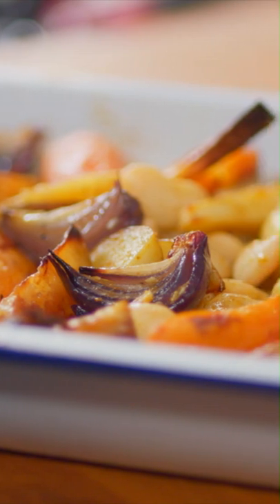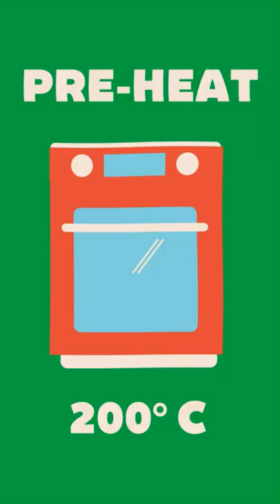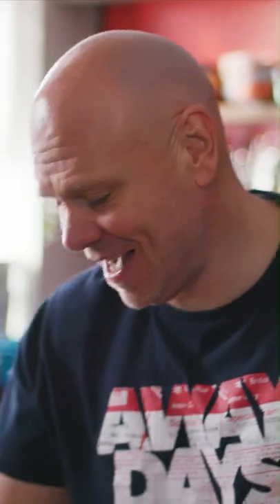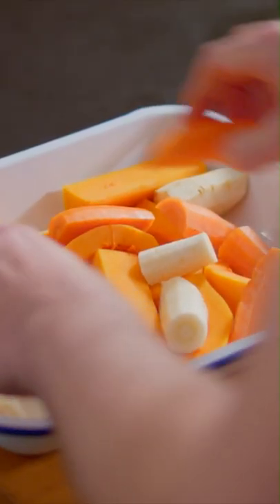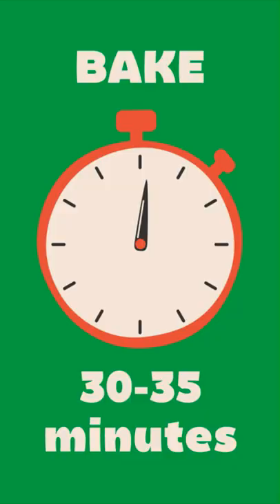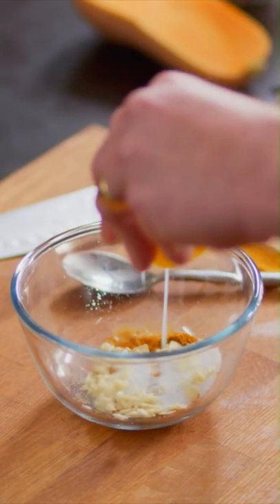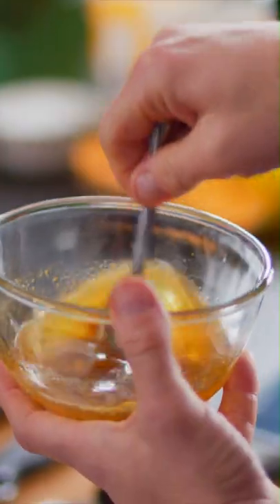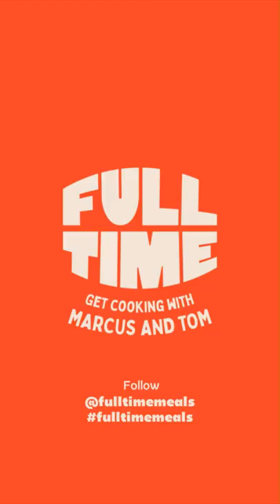FULL TIME MEALS - Recipe #27 - Squash 'n' Roots Traybake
This is a throw it all in the tray and chuck it in the oven dish. Making the best of British home grown veg, this dish is great value for money and a super tasty way to get a good amount of your five-a-day.

Ingredients
½ butternut squash
2 red onions
2 parsnips
2 carrots
2 potatoes
2 tbsp vegetable oil
1 tin of butter beans

For the dressing:
2 cloves of garlic
1 tsp curry powder
1 tsp caster sugar
2 tsp lemon juice
5 tbsp vegetable oil

No child should ever have to go to bed hungry. Today, far too many do.
We’re stopping hunger in its tracks. Try out these pocket-friendly, easy-peasy recipes for mega-tasty, super-filling, hearty home cooked grub.